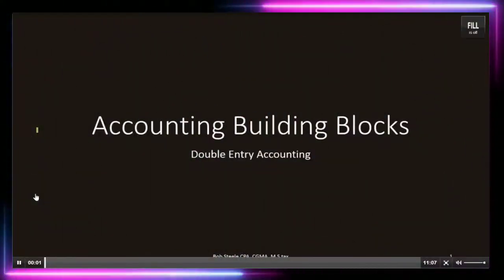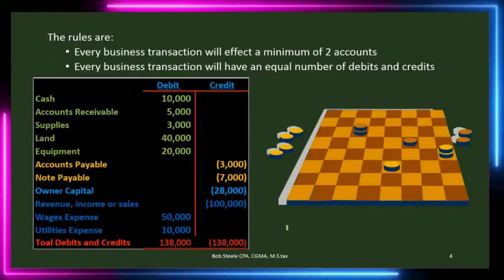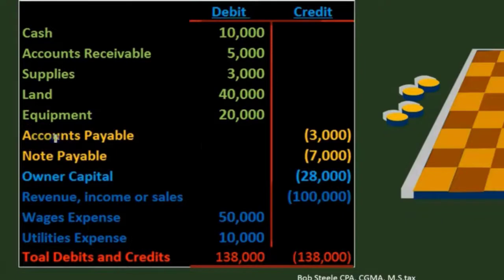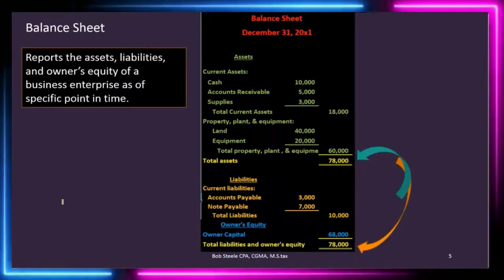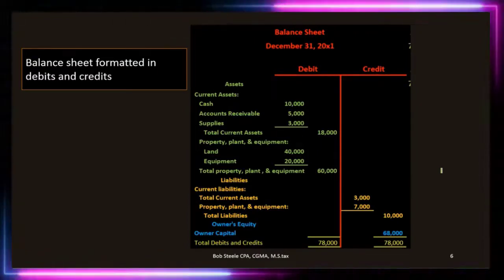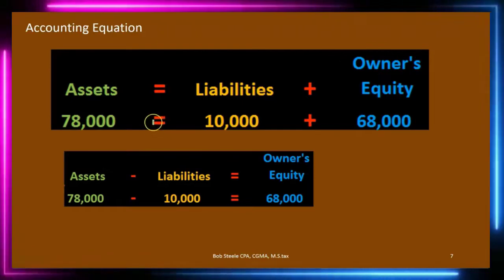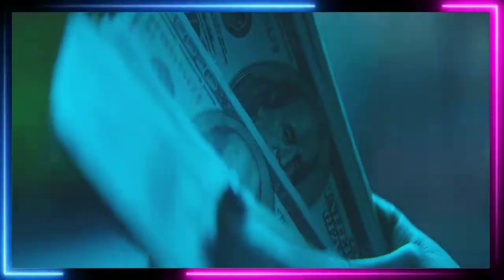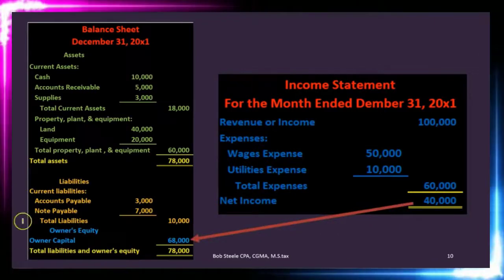Accounting Building Blocks 10 100.90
Accounting Building Blocks
Closing Process